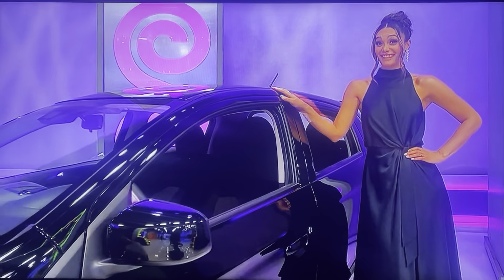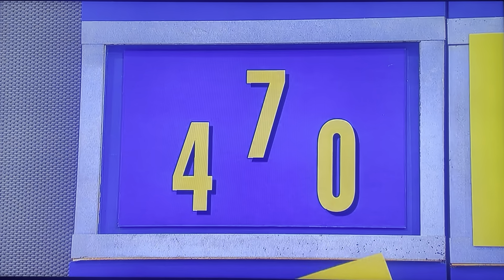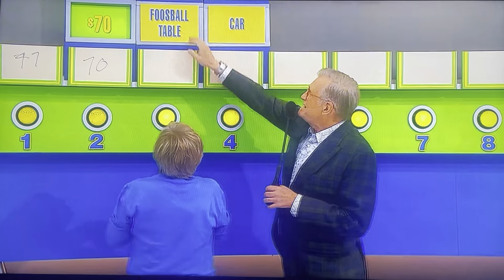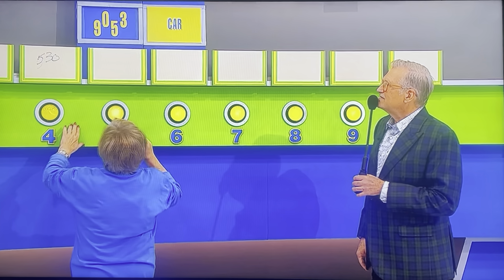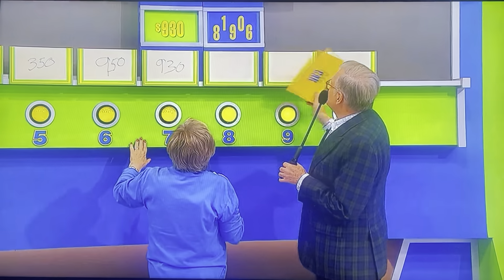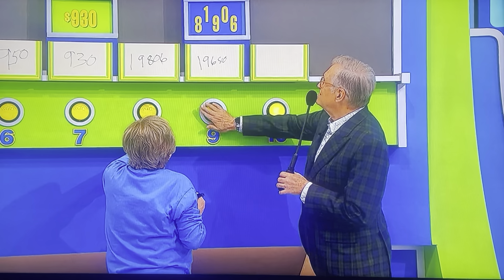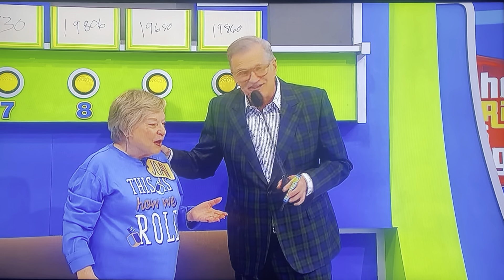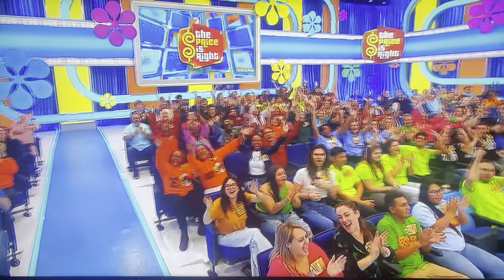The Price is Right | 10 Chances | 1/31/2024